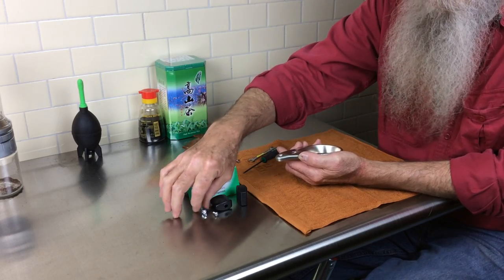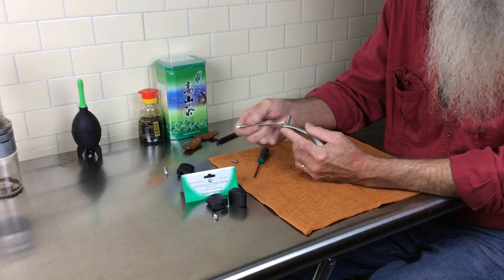OE Lido 2 Coffee Grinder Knob Upgrade How-To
Instructions for changing original knob to new knob assembly on OE LIDO 2 Manual Coffee Grinder.